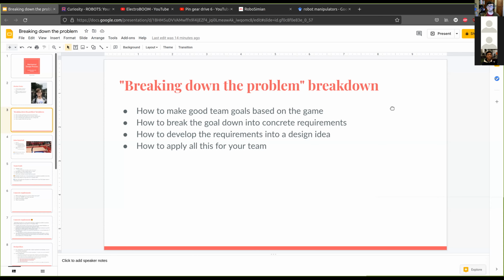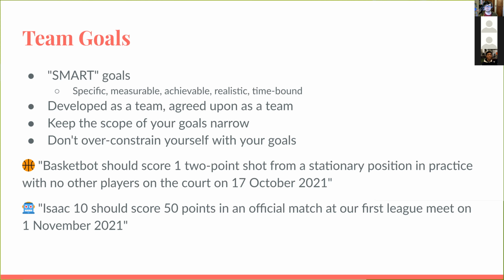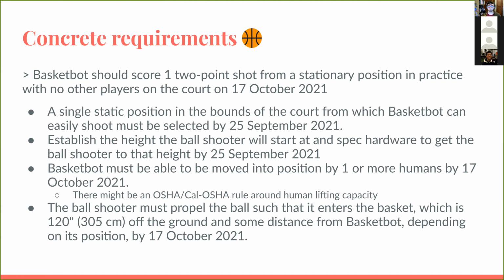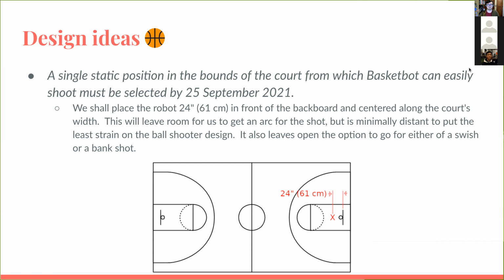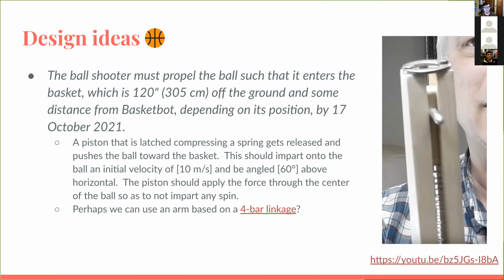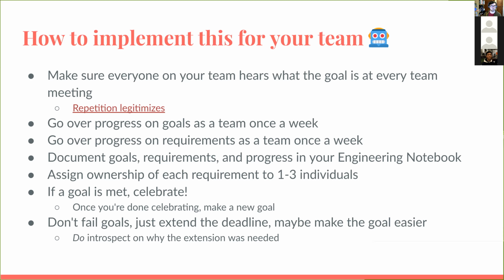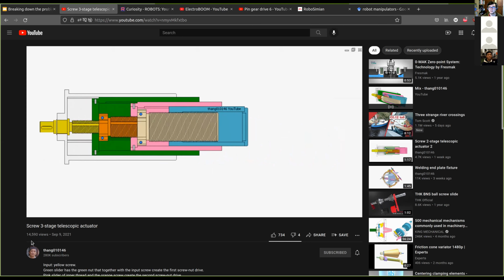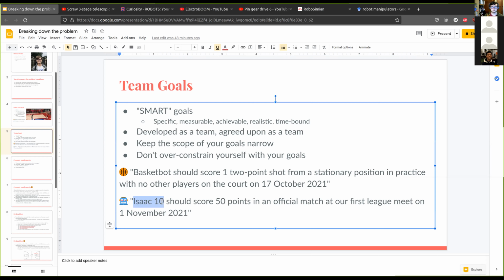Mechanical Design Process Breaking Down the Problem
Discuses how to break a problem down in your mechanical design process.